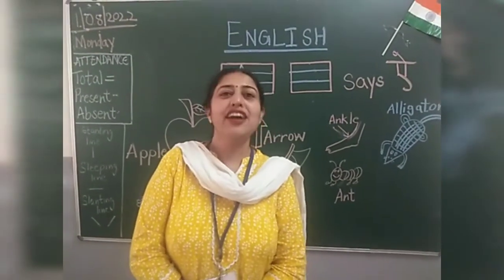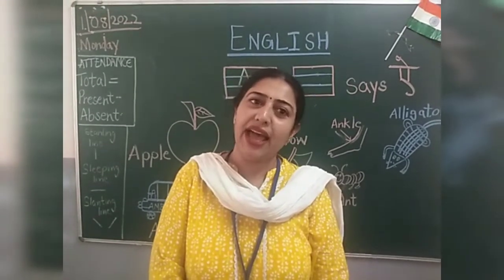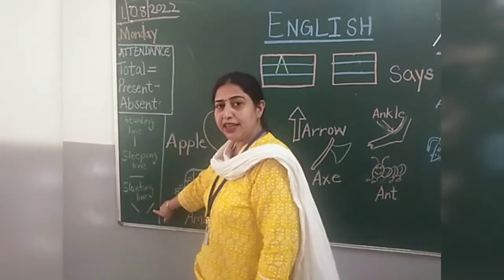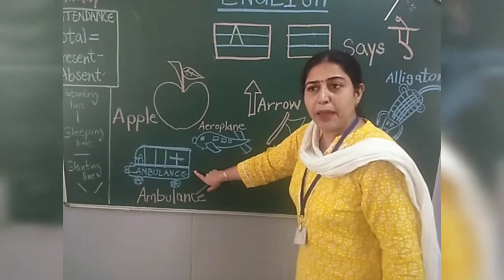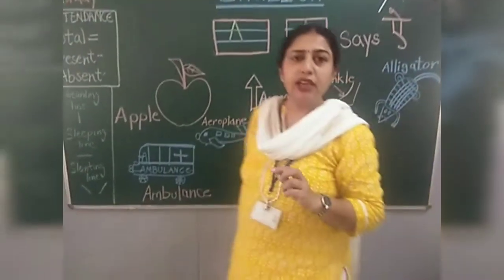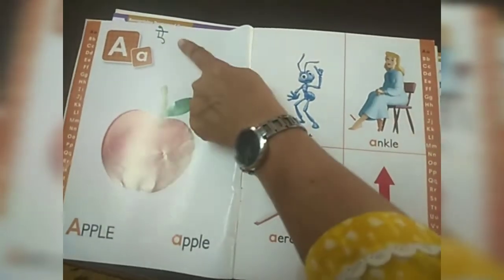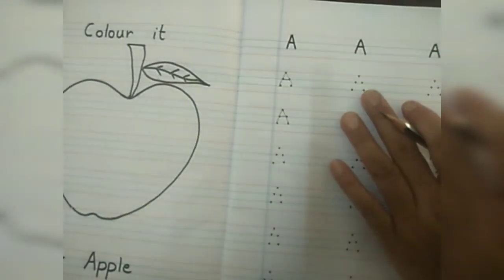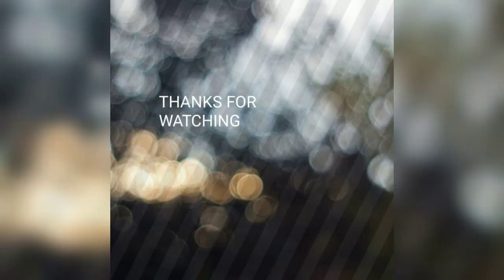Introduce Alphabet A